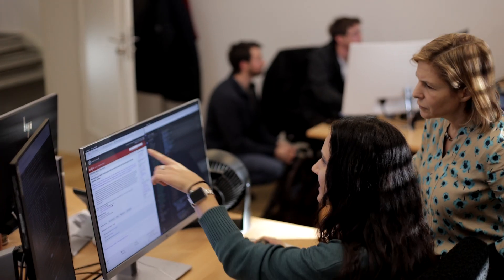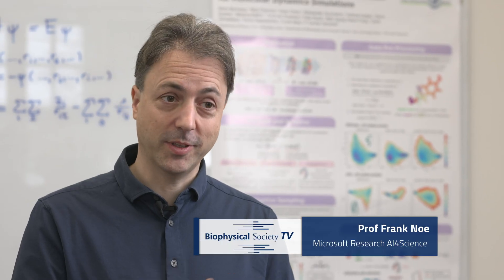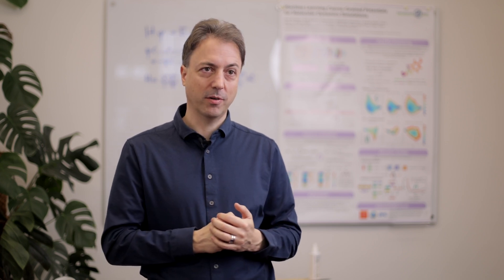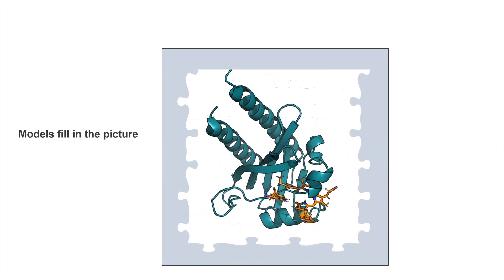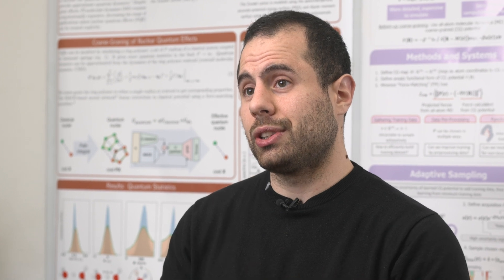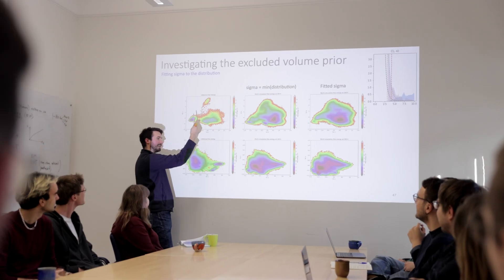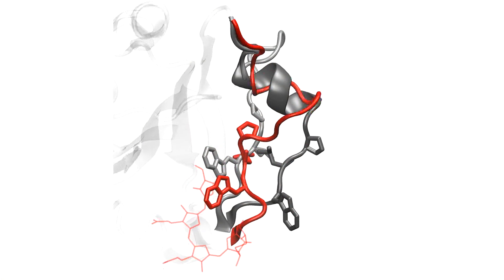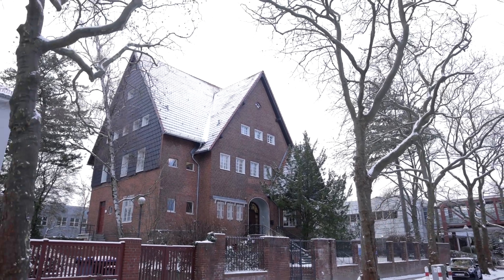Theoretical and Computational Biophysics at Freie Universität Berlin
Working at the interface of Physics, Chemistry, Biology and Computer Science, the Theoretical and Computational Biophysics group at Freie Universität Berlin describes physical processes within biological systems and uncovers the functions of biological macromolecules. Molecular simulations are applied on various scales, from whole molecules treated as one particle to the dynamics of electrons and nuclei.